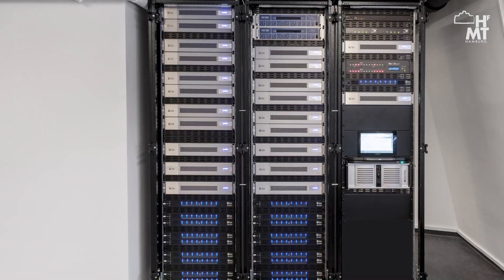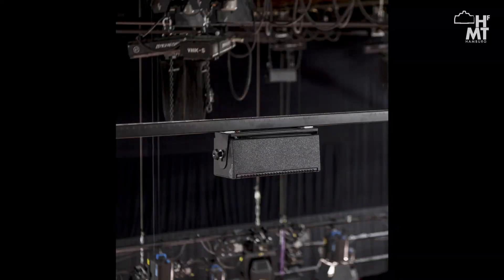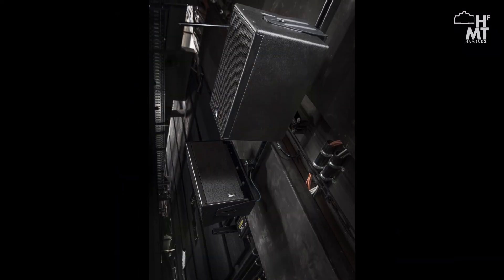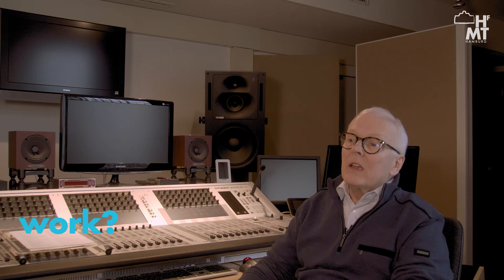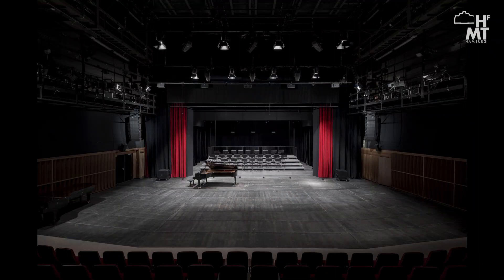Meyer Sound's John Pellowe: Constellation Acoustic System at Hamburg's Music & Theater University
Meyer Sound Constellation Optimizes Acoustics and Inspires Creativity at German University

With seating for an audience of 465, the Forum is the principal performance venue for the Hochschule für Musik und Theater Hamburg (University of Music and Theater) in Germany.

In this video, John Pellowe, Meyer Sound's Constellation Project Director, explains how the newly installed Constellation System works in the Forum of the University. Thanks to HfMT for the great video.